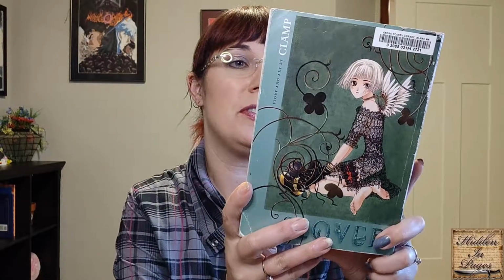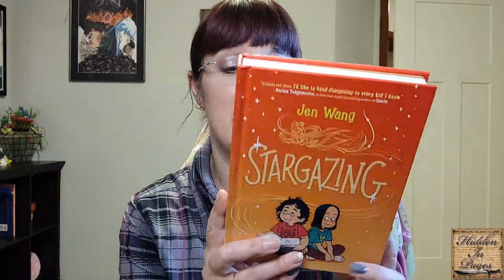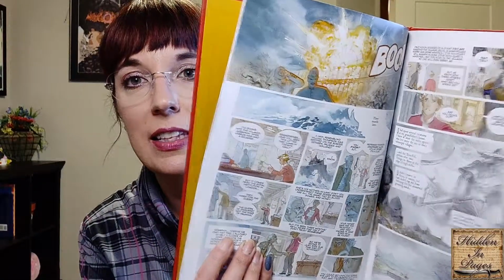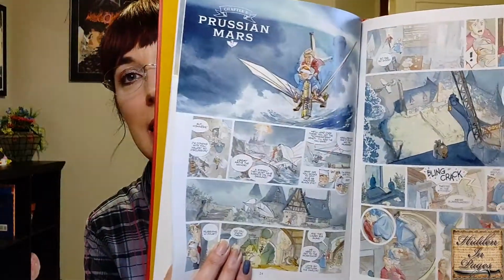Even More Graphic Novels...Stacking the Shelves - 9/28/19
This is my book haul for the last weeks.